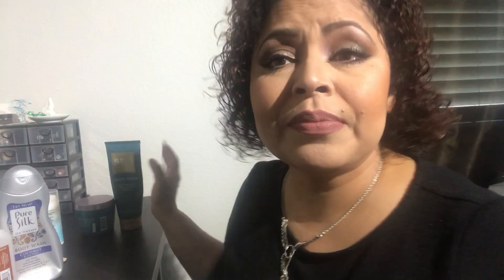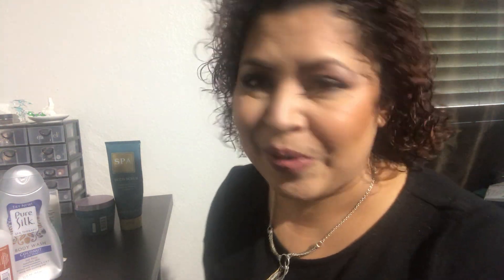Reviewing Products Purchased (Unedited)! Hit or Miss? Dollar Tree and 99 Cent Only Store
Hi Everyone,
for our first beauty Wednesday of December, I have a video reviewing products I purchased at Dollar Tree and the 99 Cent Only Store.  Some were hits and some were misses.  I want to thank Dee for requesting such a video and hope you all benefit from the info I'm giving.